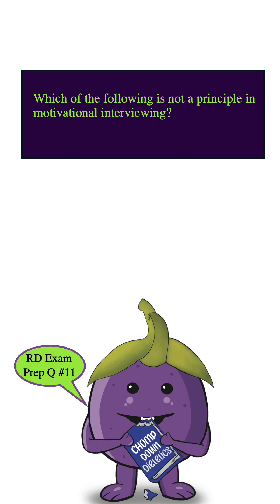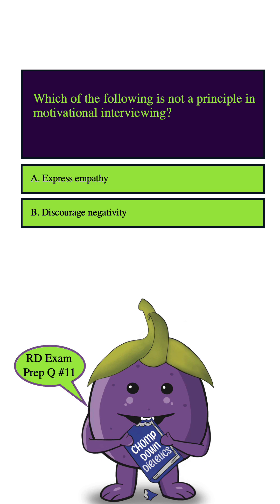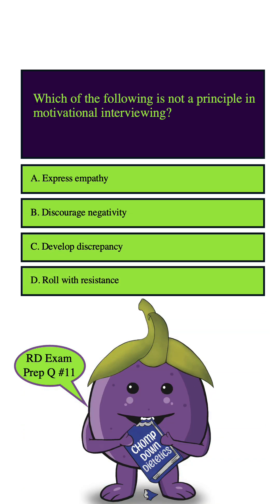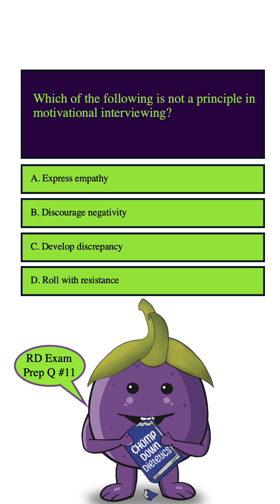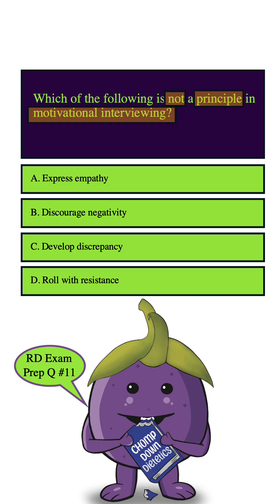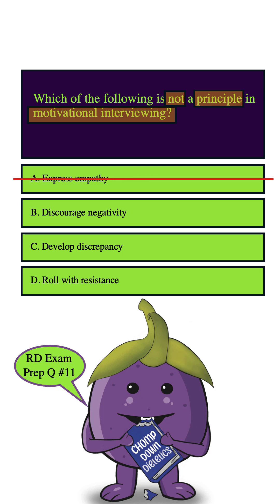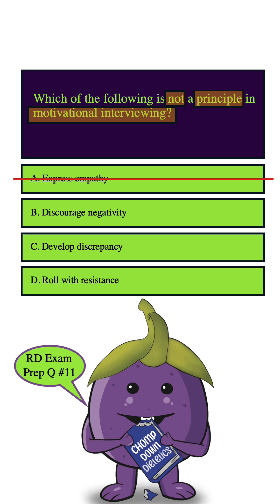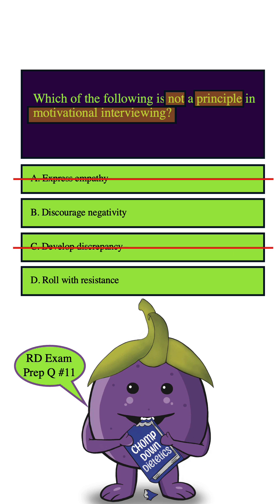Chomp Down Dietetics: RD Exam Prep Question #11